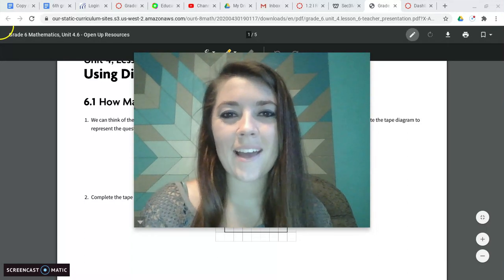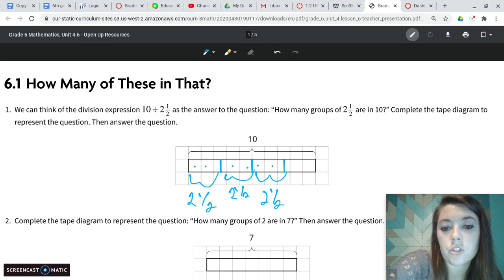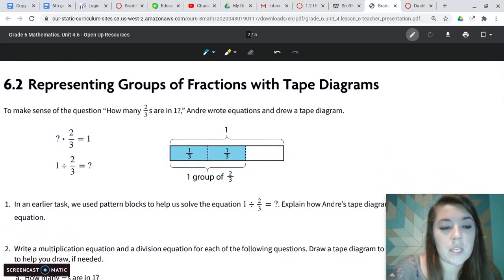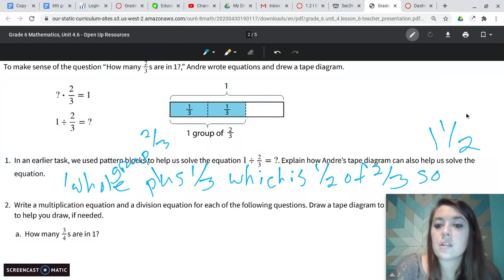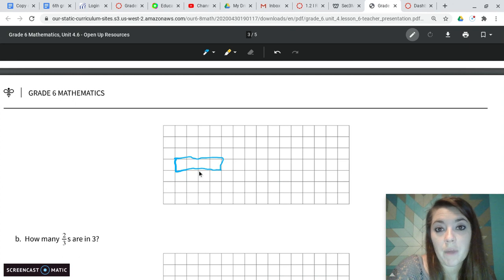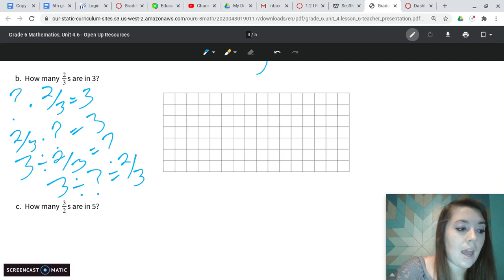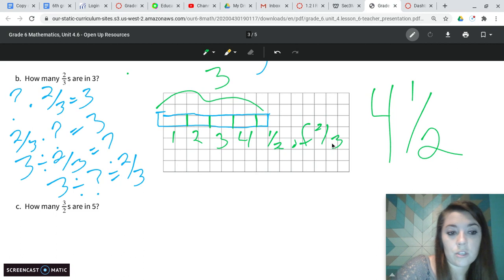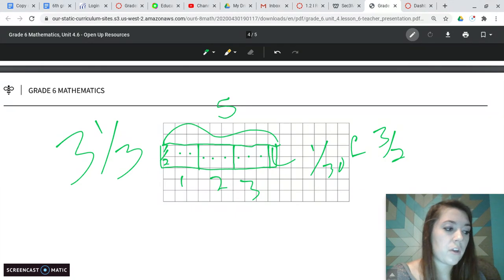Week 2 6th Xcel 6.4.6: Using Diagrams to Find the Number of Groups